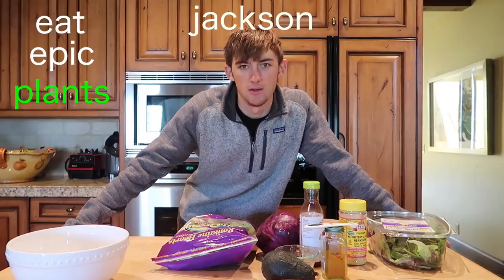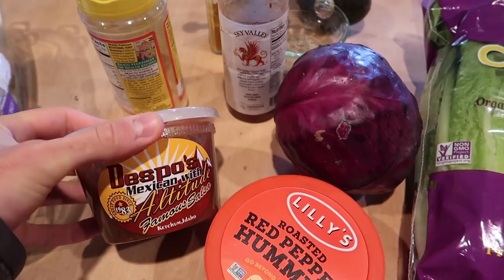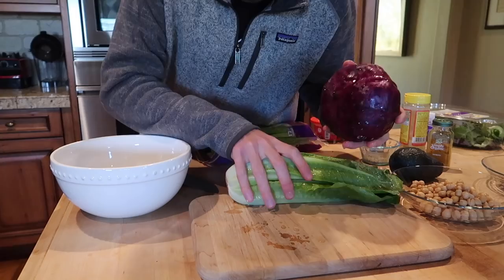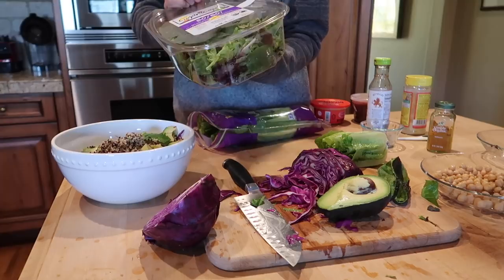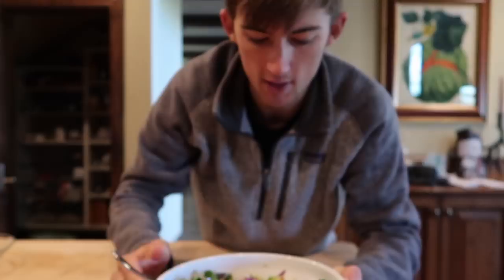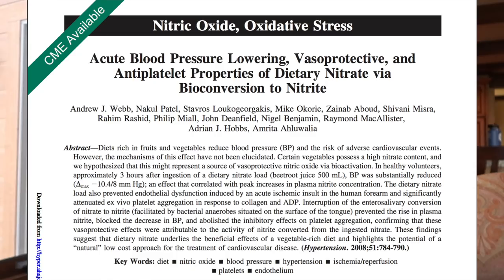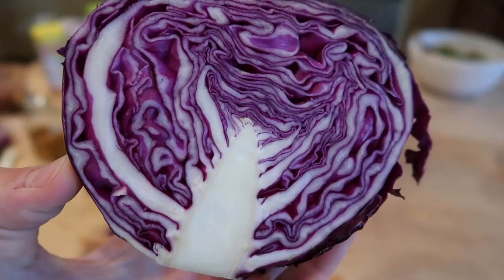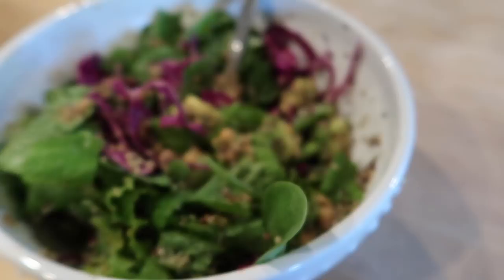ULTIMATE SALAD RECIPE | EVIDENCE-BASED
The only salad template you'll ever need...do you even health, bro?

Go eat some plants.

filmed on:
iPhone 6